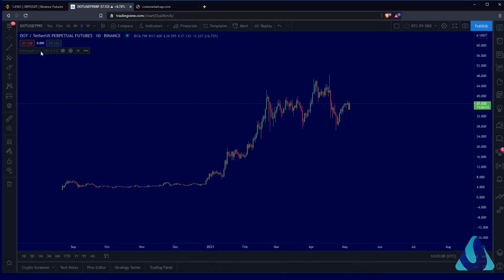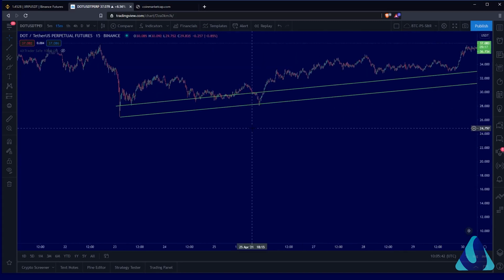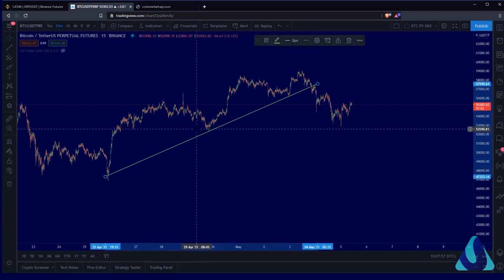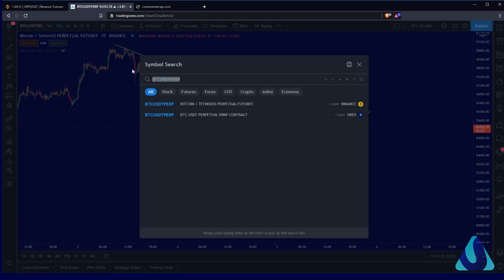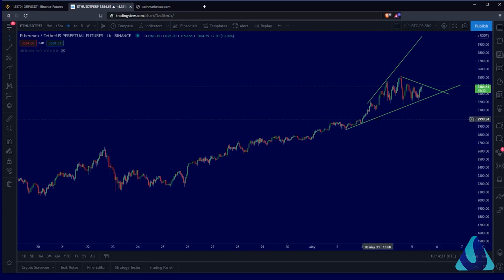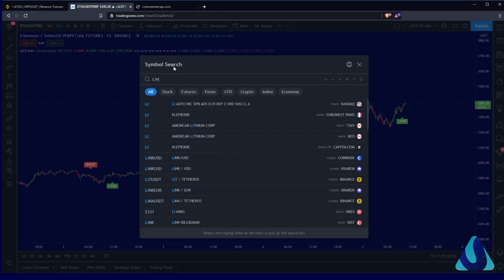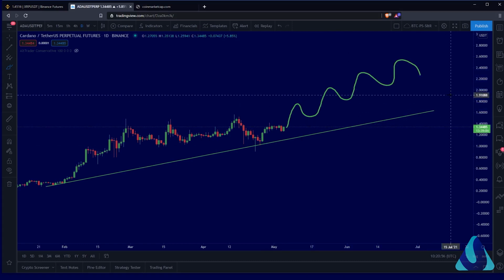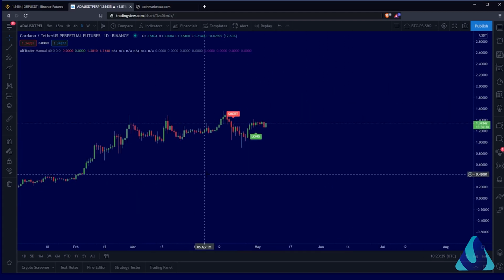Trendline Tutorial - BTC ETH LINK & ADA 🤑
Another Tutorial from AltSignals!

Today we'll be discussing how to draw trendlines on Bitcoin, Ethereum, Link & Cardano 💰

Also how you can use trendlines with the AltTrader Indicator! You can buy the AltTrader Indicator software from our website.

Timestamps
Intro - 0:00 - 0:15
Charts - 0:15 - 0:34
BTC - 4:33 - 5:00
ETh - 9:03 - 10:00
AltTrader Indicator - 11:32 - 12:00
LINK - 13:52 - 14:30
ADA - 15:40 - 15:00
Outro - 19:31 - 20:00